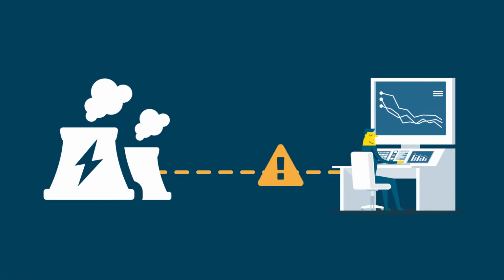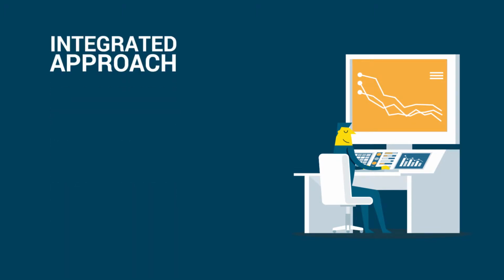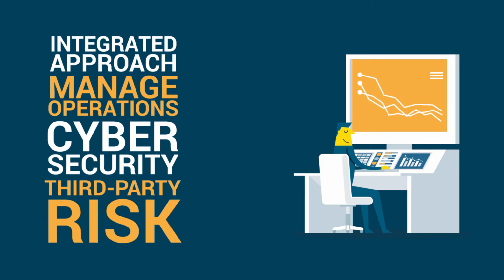NERC CIP Compliance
Compliance with NERC CIP requires not only controlling your own environment but also cybersecurity and third party risk. See how the Keylight Platform is the solution you need for NERC CIP compliance.